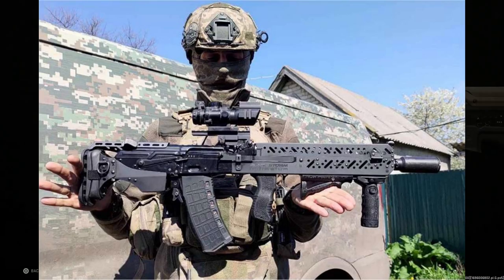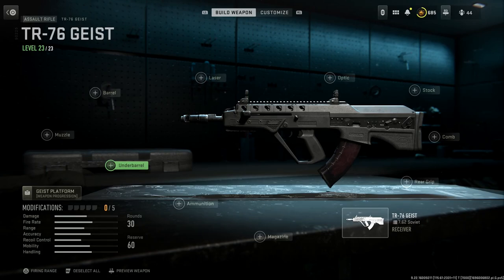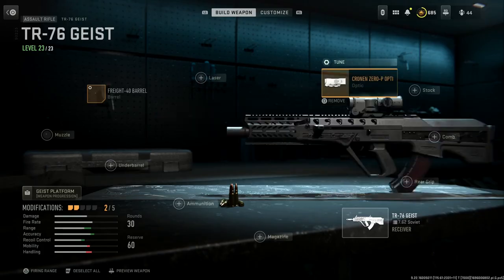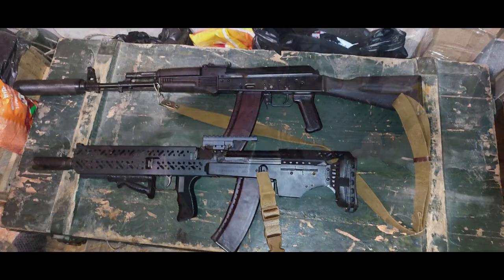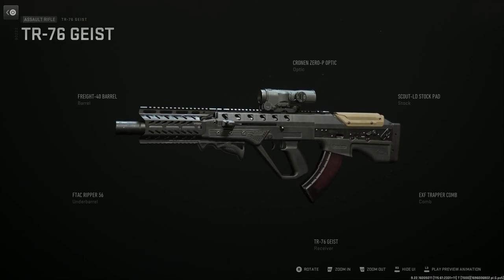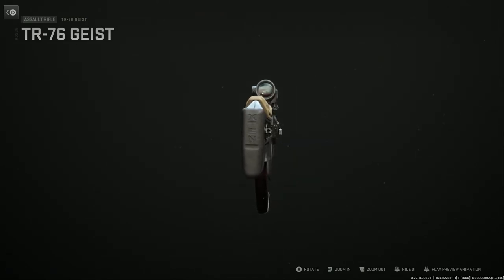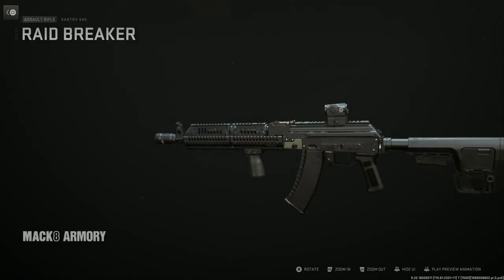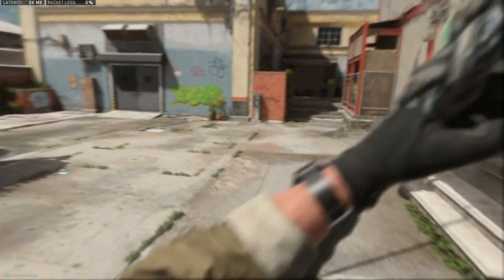Black Storm BS-4 Bullpup AK Weapon Conversion - Call Of Duty Modern Warfare II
Welcome to the Modern Warfare II Weapon Conversions series were I will be going through each weapon and showing you how to create different variants out of it using weapon conversion tactics.

Today we are turning the new TR-76 Geist into the UkrainianBullpup AK conversion kit for the Black Storm 4 chambered in 7.62x39mm.

The Black Storm kits are compatible with both AKM and AK-74 pattern rifle and the relatively simple designs allows the conversion of a conventional rifle into the bullpup with not alterations to the base rifle.

To convert the rifle the stock furniture is removed, the pistol grip, forend and butt. The trigger transfer bar is then put in place and the lower receiver of the chassis is then attached which holds it in place. The new lower receiver has the pistol grip already attached. The butt assembly is then slide into place – this also covers the original trigger but leaves the magazine release exposed. There is a hinged cheek piece attached to the butt assembly. This can be pivoted out the way for access into the receiver and to allow the gas piston and bolt assembly and receiver cover to be placed. Finally, a top cover is slotted into place and retained by a catch to the lower. This covers the gas tube and barrel.

The kit appears to be made from simple sheet metal stampings and is held together by slotting into pre-existing parts of the rifle’s original receiver and a couple of screws. While the chassis obviously adds weight to the weapon it does have the benefit of shortening the rifle and also shifting its centre of balance back.

The BS3 adds no additional controls to the rifle and the weapon is manipulated using it’s existing charging handle and safety-selector lever. The BS4 was developed in 2017 and introduced in 2018, adds a number of new ergonomic features with a left-side forward charging handle which makes the rifle much easier to cock and a new thumb actuated safety – which probably acts on the trigger transfer bar. A new extension to the magazine release lever has also been added to make magazine changes easier. Black Storm describe the BS4 as: “easy to put on and take off in the field, without intruding into the weapon. It is enough to remove the butt and stock, and you can install the Bullpup with one mounting bolt.” Both the BS-3 and BS-4 have a length of Picatinny rail under the lower receiver and require an optic riser rail for mounting an optic.